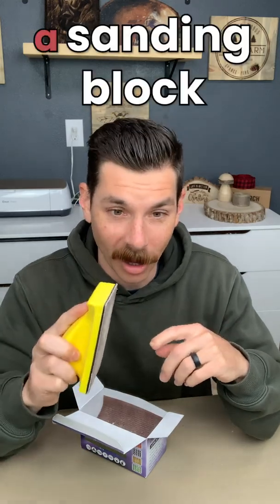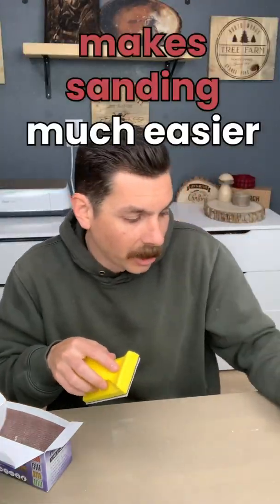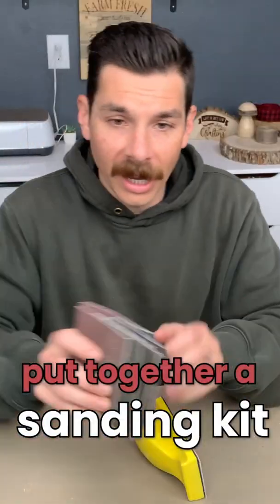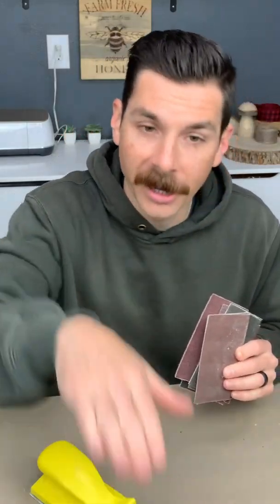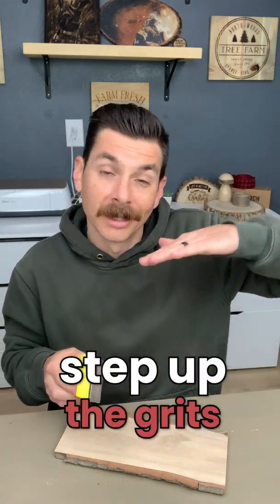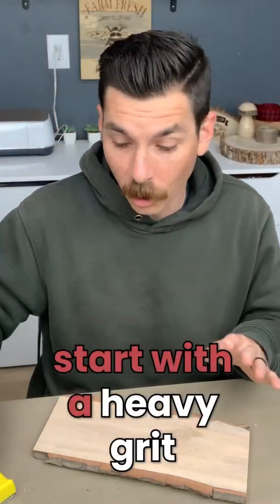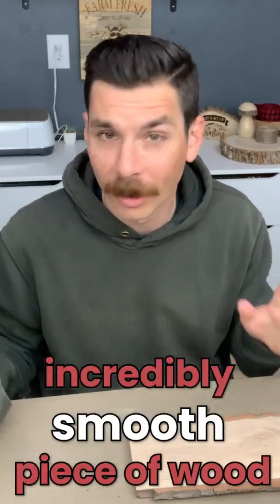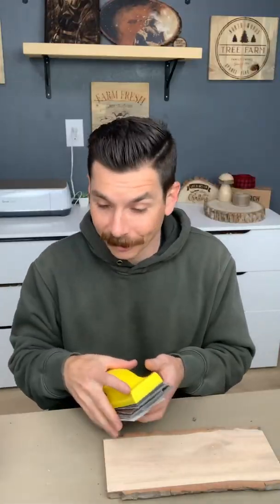The Right Way to Use Sandpaper | Tips from the Founder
🔥 Scorch Marker was created to make crafting and wood-burning easier. That's it! Our goal is to make it more fun to add wood-burning to your craft projects.

We are an American made small business - and we listen to our customers!
If you have a suggestion or need help please DM us, comment, or send an email to . We will take care of you!

You know how wood-burning kinda sucks? It's even a little intimidating... That's how we felt when we screwed up a woodworking project with a red-hot soldering iron! We had to find an easier way. After getting inspiration from YouTubers, the Scorch Marker was created in a woodshop that needed a way to wood-burn with stencils. Since then, Evan and Sarah, the husband and wife who invented the product, have been working tirelessly to grow and improve. We want to make crafting more fun! That's our goal by providing a new, easy, and fun way to add "wood-burning" to your crafting toolkit!